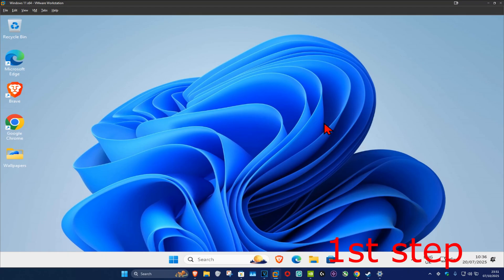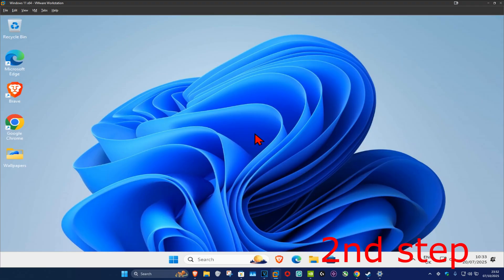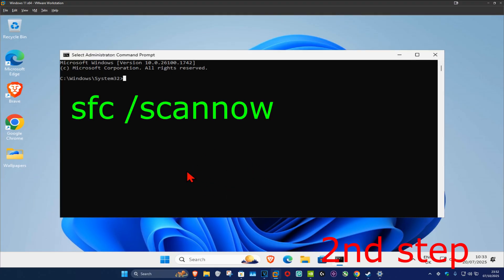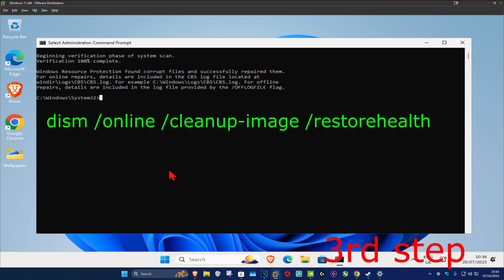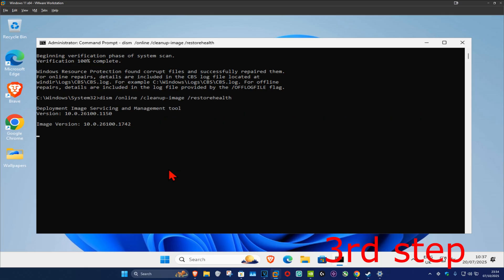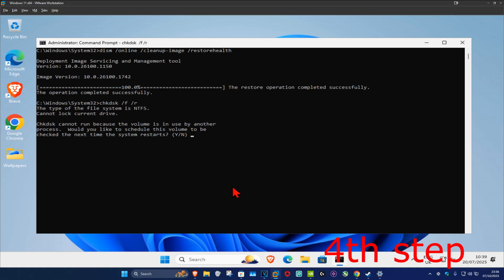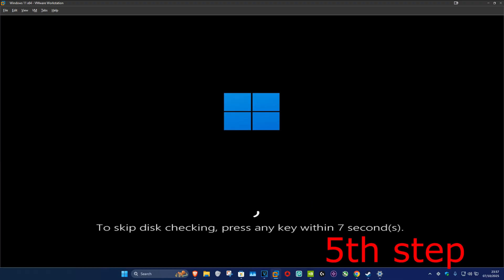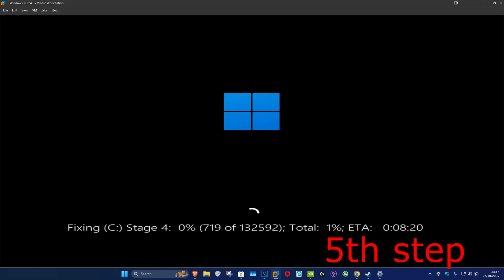How To Fix Ntoskrnl.Exe BSOD Error in Windows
In this tutorial, I'll show you how to fix the Ntoskrnl.Exe Blue Screen of Death (BSOD) error in Windows. This error can be caused by various factors, including system file corruption, faulty RAM, or incompatible drivers. Follow the steps below to resolve it.

Issues addressed in this tutorial:

Fixing Ntoskrnl.Exe BSOD
How to run System File Checker (SFC)
How to check for memory issues using MemTest86
How to update or reinstall drivers
How to perform a system restore
How to repair Windows using installation media